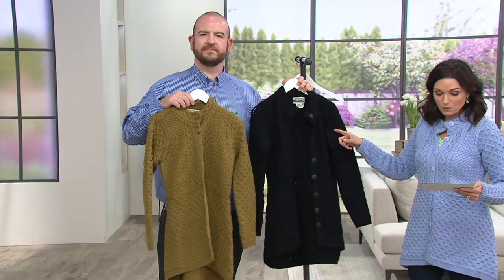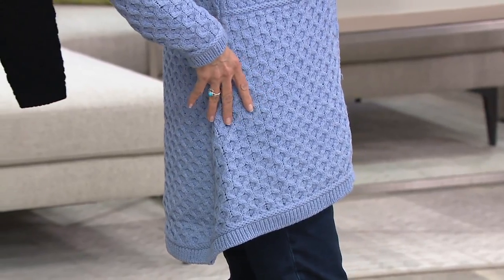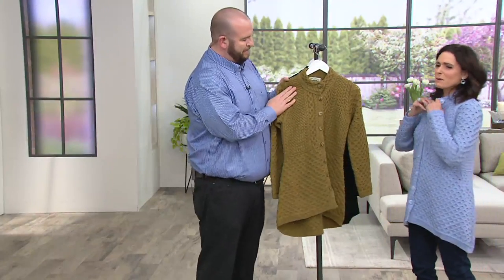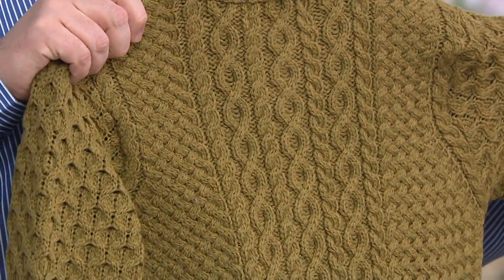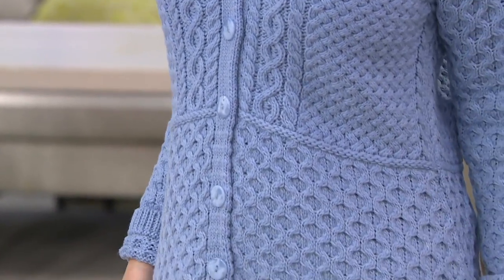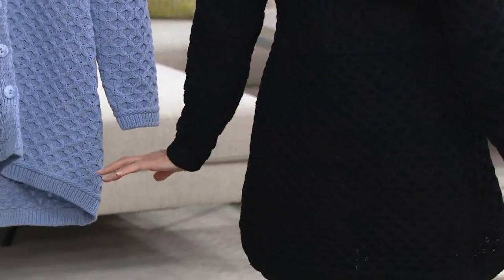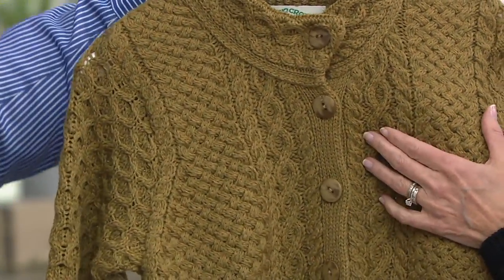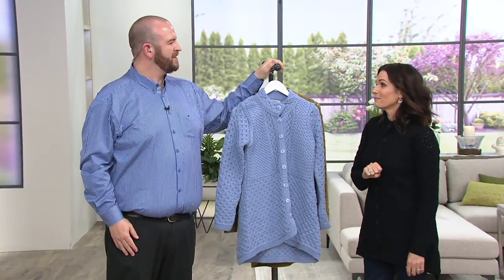Aran Craft Merino Wool Hi-Low Button Front Sweater on QVC